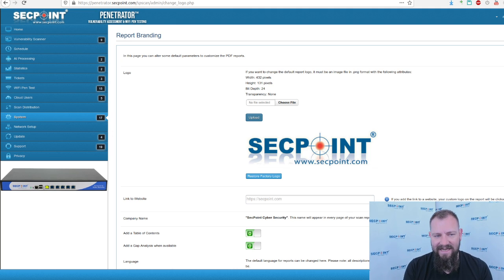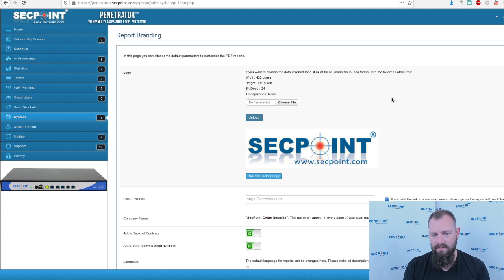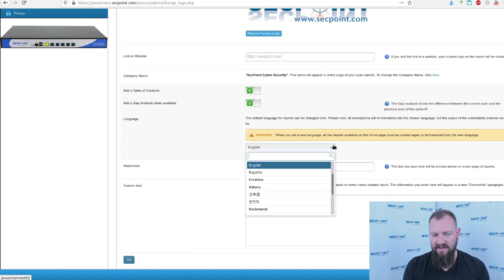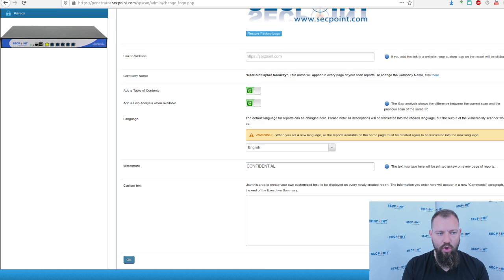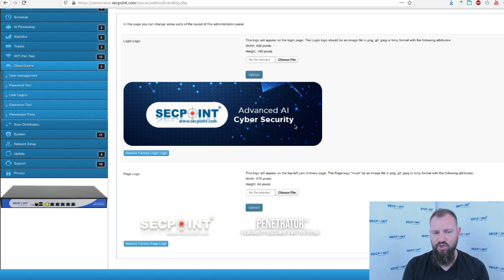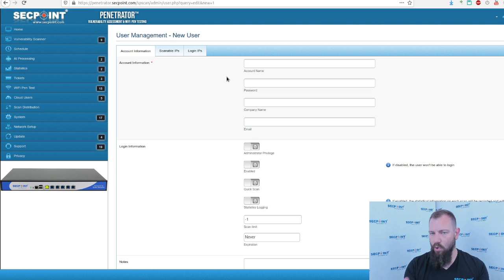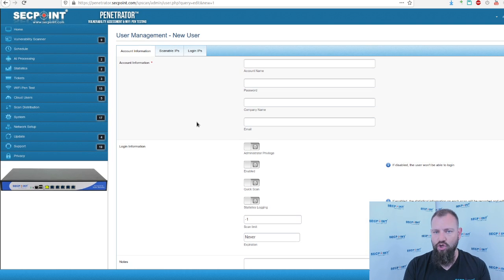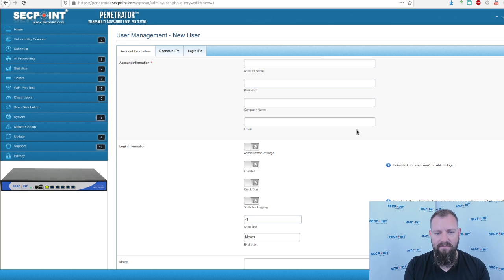SecPoint Penetrator V48 - SaaS Partners Overview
Discover the benefits of partnering with SecPoint as a SaaS provider. This video provides an overview of the SecPoint Penetrator V48, highlighting how SaaS partners can leverage this powerful vulnerability scanner to enhance their service offerings and protect their clients' networks.

In this video, you will learn:
Key features and benefits of the SecPoint Penetrator V48 for SaaS partners
How to integrate the Penetrator V48 into your SaaS offerings
Best practices for using the vulnerability scanner to provide superior security services

Explore more about SecPoint's cybersecurity solutions and see how becoming a SaaS partner can help you grow your business and protect your clients.